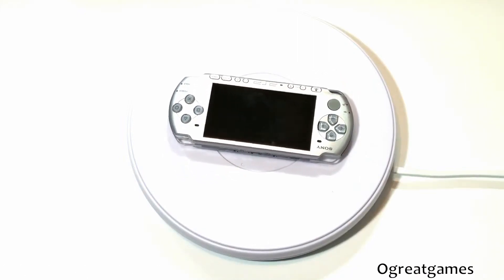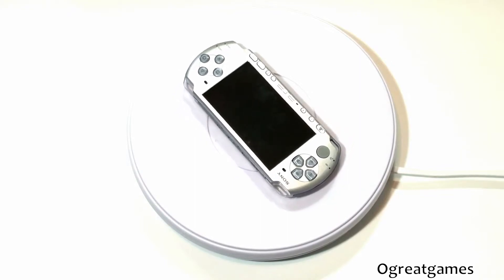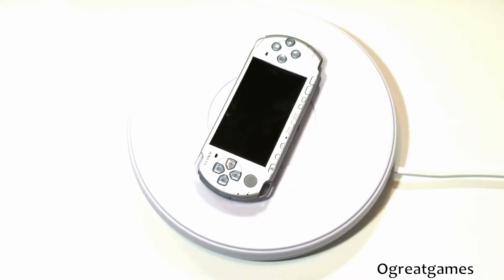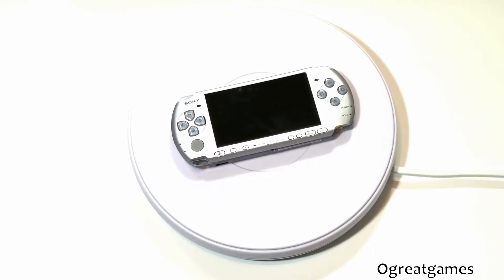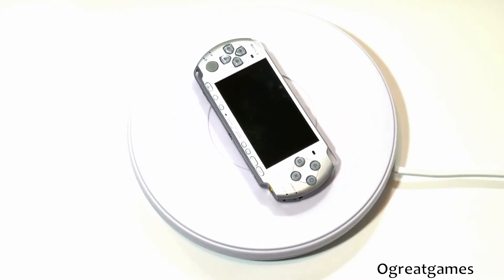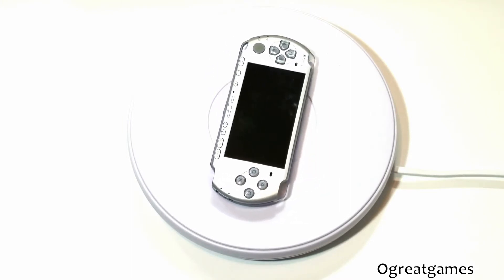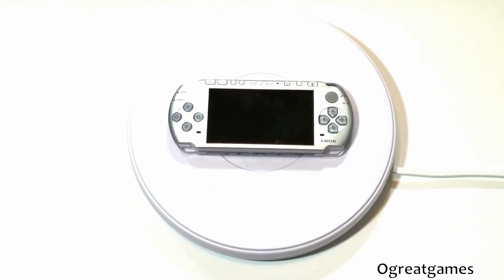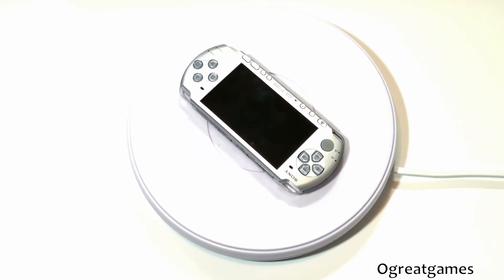Sony PSP PlayStation Protable Mystic Silver 3001 Console NICE!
This amazing Sony PSP Console has an improved LCD screen compared to the previously released PSPs which would be great for highly visual games and movies.

to buy these item(s) & more while supplies last!

Sony PSP PlayStation Portable Console 3000 main color: Mystic Silver

This 7th generation hand held consoles embodies the amazing essence of gaming. The beautiful sleek design makes this hand held quite comfortable while holding it.  The hand held is a stunning silver, and due to it being 3001, it has an improved LCD screen compared to the previously released PSPs which show a more vibrant color range. This PSP has plenty of possible games that it can play. All these features listed and more make this a great console to play.